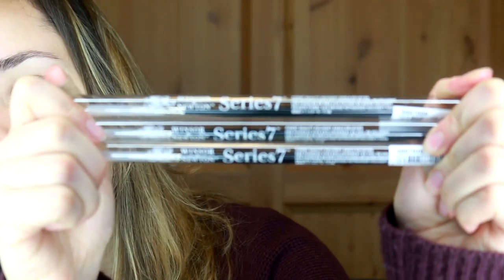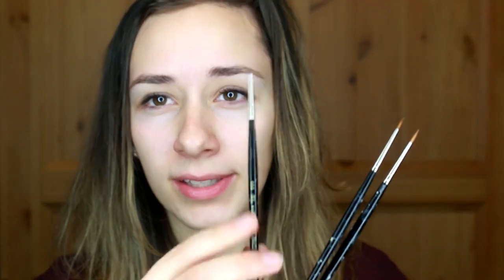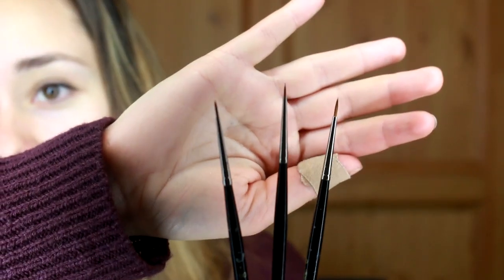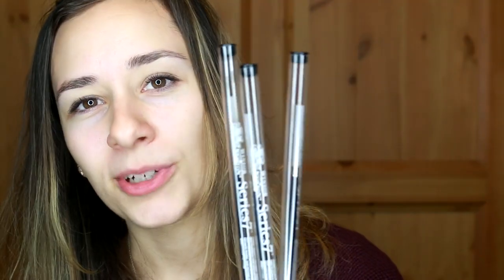WINDSOR & NEWTON Series 7 Kolinsky Sable - THE BEST PAINT BRUSH YOU WILL EVER USE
Model Horses•Customizing•Tutorials

• TOOLS •
Winsor & Newton Series 7 Kolinsky Sable Brush

3M Respirator Mask with Filters

Airbrush with Hose

1ounce is sufficient

MakeUp Brushes

Kneaded Eraser
Single
4-Pack with cases

Apoxie Sculpt
1 lb
4 lbs

Sanding Heads

Needle Files

Rust-Oleum Primer

Super Glue Liquid

Baking Soda

Assorted Sandpaper
220 Grit

Safety Glasses

Yellow Gloves

Latex Gloves

• SOCIAL MEDIAS •
• WEB •